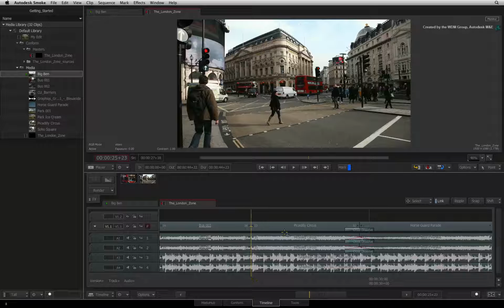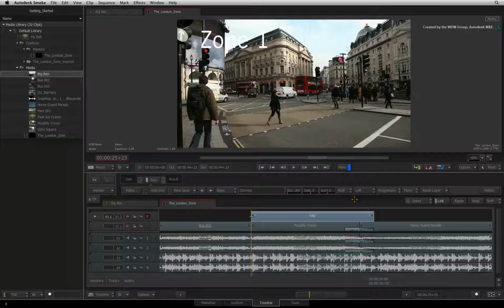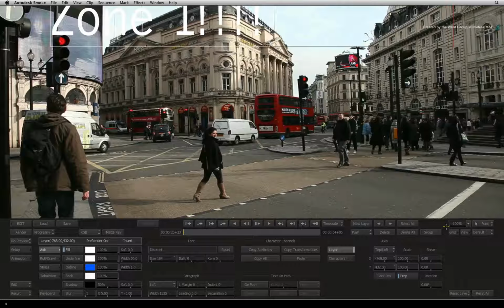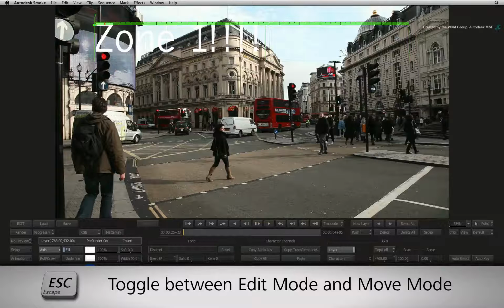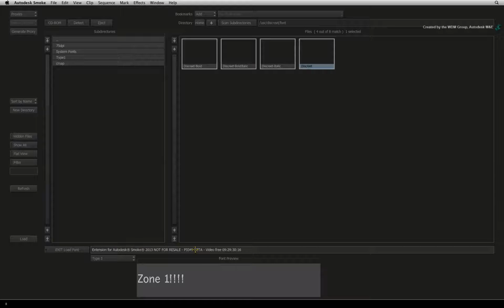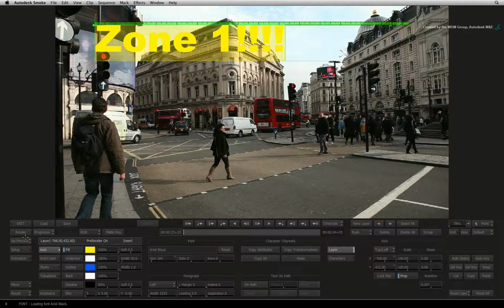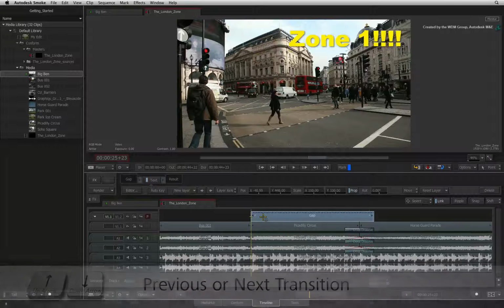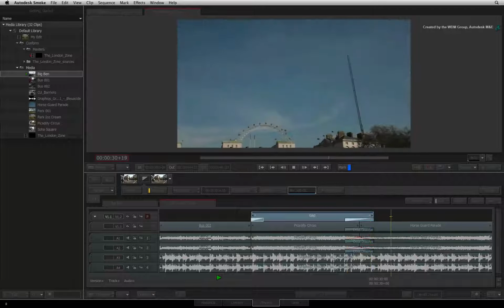Timeline FX: Titling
Level: Beginner

This movie shows how to use the titling tools in Smoke.  Create a 2D title and apply a basic animation move.

For Information, Feedback and Comments:

Autodesk Area